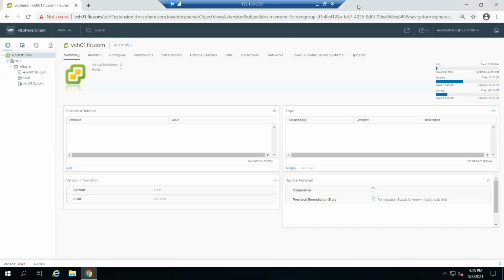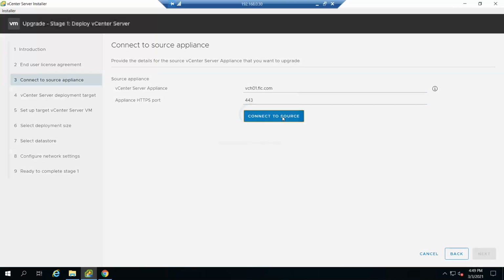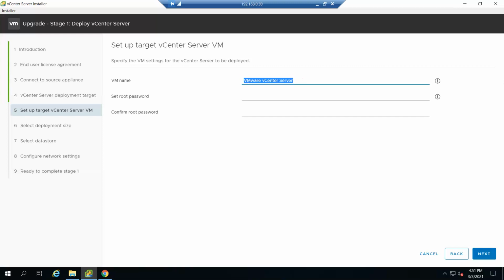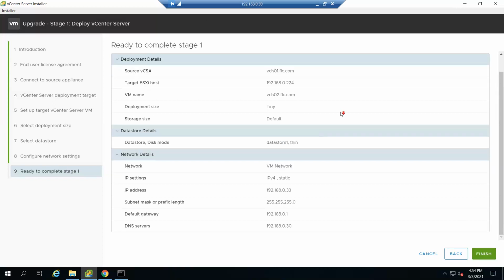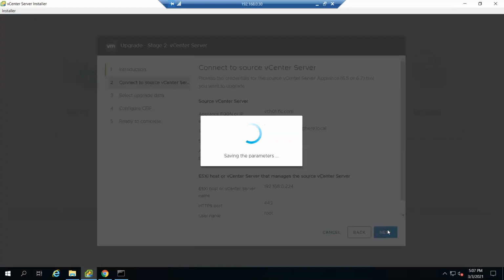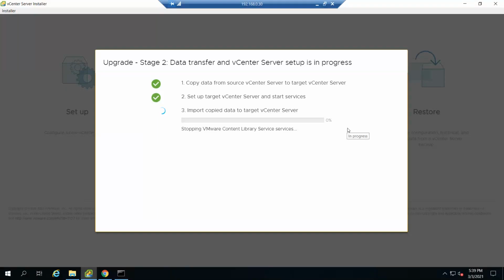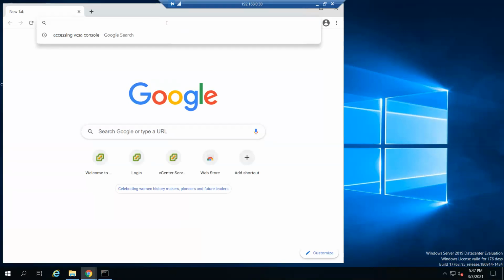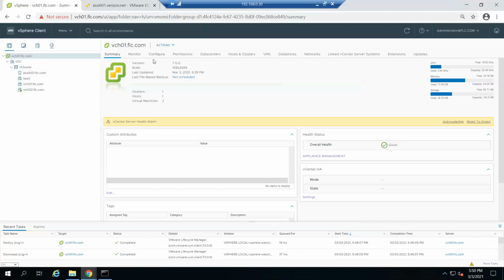How to Migrate VMware vCenter VCSA6.7 to VCSA7.0 - 34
In this Video i have shown steps to migrate VMware vCenter VCSA6.7 to VCSA7.0